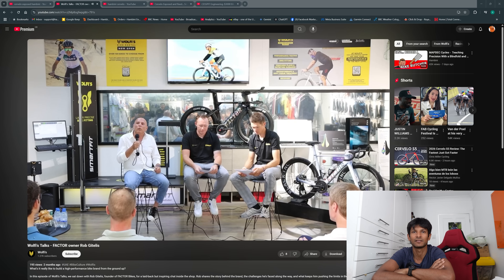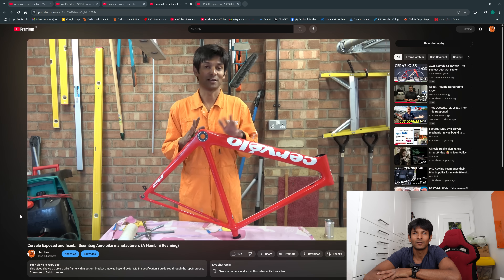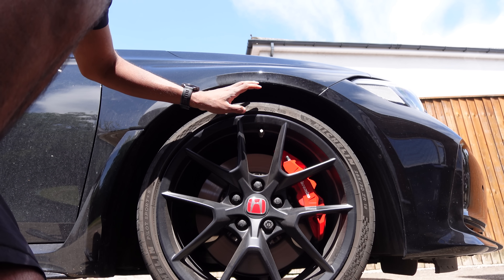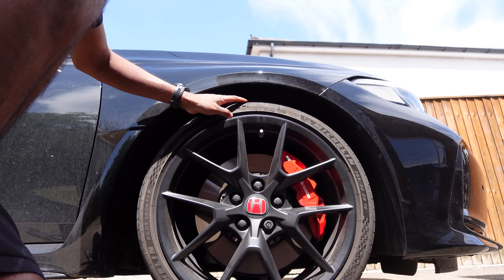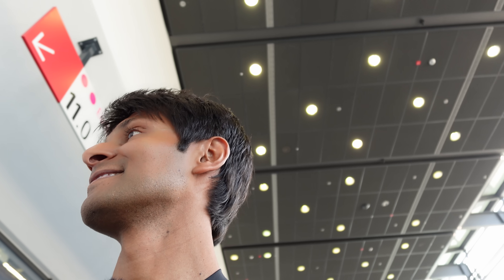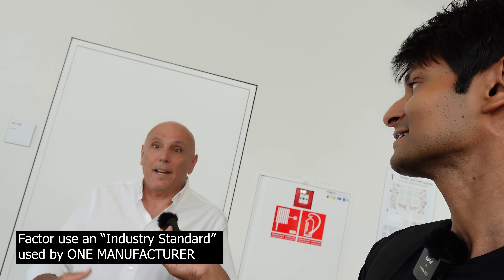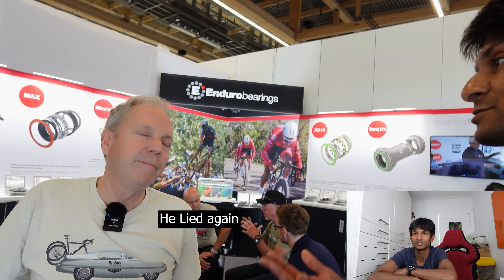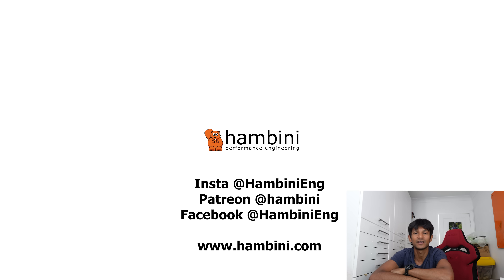Factor Bikes: When ‘Premium’ Means Zero QA and Maximum BS with GCN RINSING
Rob Gitelis, the self-proclaimed bike mastermind, writes his own engineering rules, skips proper QA, and somehow still convinces people to pay $10k for a bike full of voids and excuses. This is the man who turned questionable carbon layups into a luxury brand image, while laughing all the way to the bank.

In this video, I take a no-holds-barred look at Factor Bikes and their sketchy quality control practices. I dig into Cervélo’s dark history, including the infamous 10 cm void that Gerard Vroomen tried to sue me over, only to get publicly embarrassed when the X-rays came out.

I break down how Factor’s bottom bracket designs give you zero bearing clearance straight from the factory, turning your expensive bike into a portable friction generator. I use real-life engineering analogies so simple even a marketing department could understand them.

But it doesn’t stop there. I also expose Shimano’s crank arm failures and how they denied the problem for 13 years before getting hammered by the US Consumer Product Safety Commission. Then I highlight Enduro Bearings’ magical claims about Airbus-level bearing technology and how their $130 bearings are supposedly just as hard as cheap $5 Far East bearings. Comedy gold.

And I won’t let you forget the British Aerodouchebag hub fiasco, where a defectively designed hub broke under a rider, and the company ghosted him for half a year until my video forced them out of hiding.

In this episode, I sit down with Gitelis himself, who skillfully dodges technical questions, frames real engineering concerns as personal attacks, and even throws out a casual racial slur off camera for good measure.

I also look at the so-called "neutral" media outlets like GCN, who claim impartiality while stuffing their pockets with sponsor cash and pushing whatever overpriced toy their advertisers want you to buy. Oh, and they tried to reduce me to "some bloke making explosive garage videos," conveniently ignoring that they were found guilty by the UK Advertising Standards Authority for sneaky paid promotions.

If you want to see the bike industry's dirty laundry aired out in glorious detail, this is your front-row seat.

If not, go screw yourself. And as always, keep banging your hairdresser.